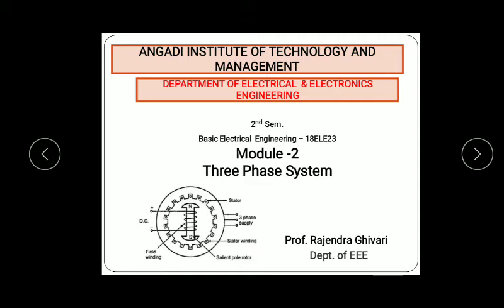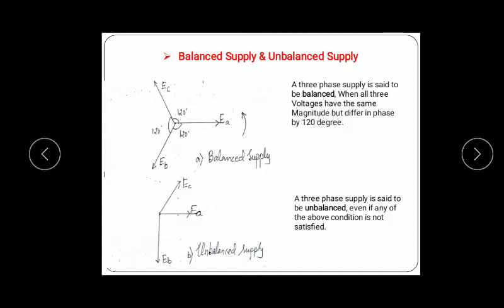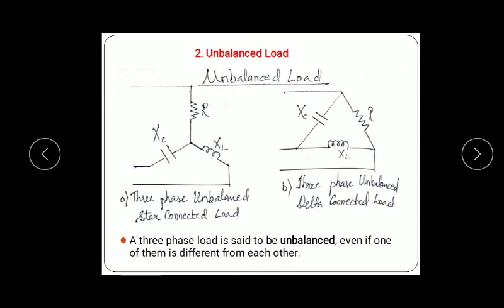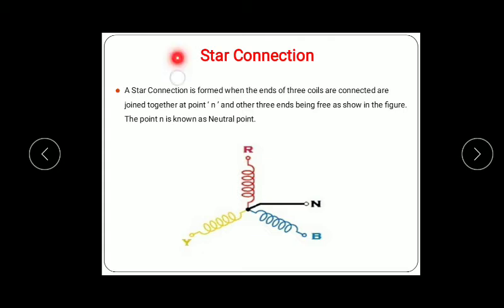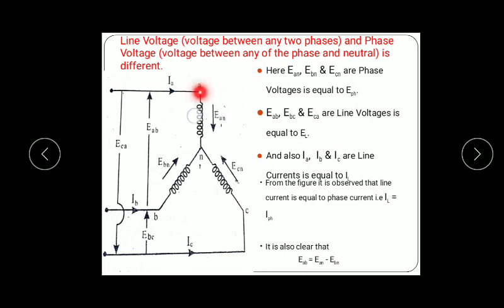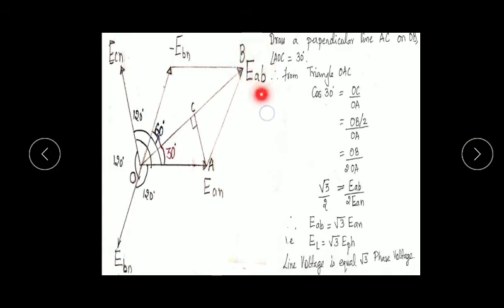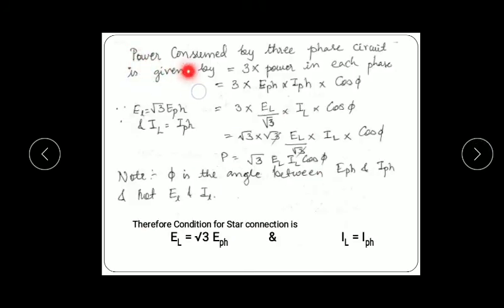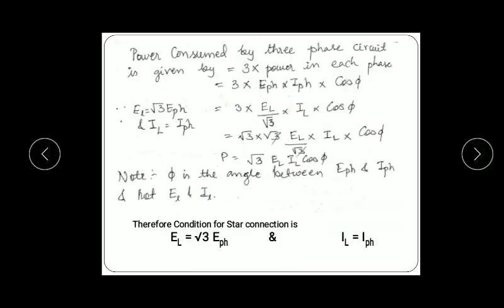BEE 18ELE23 Three Phase System - Star connection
Basic Electrical Engg. 18ELE23
Prof. Rajendra Ghivari
Dept. of E&E